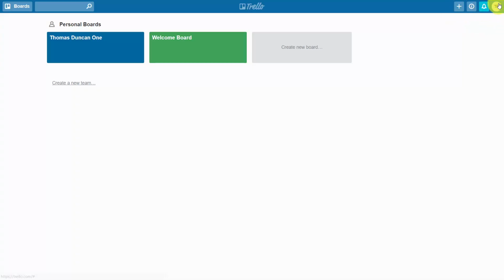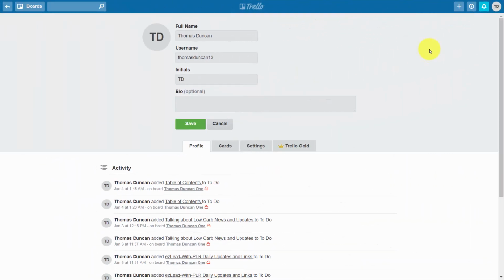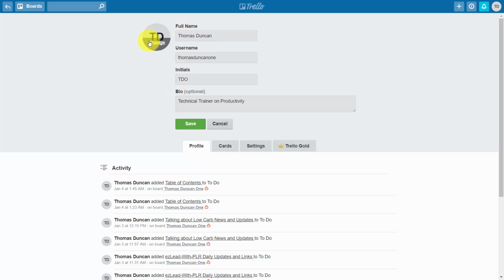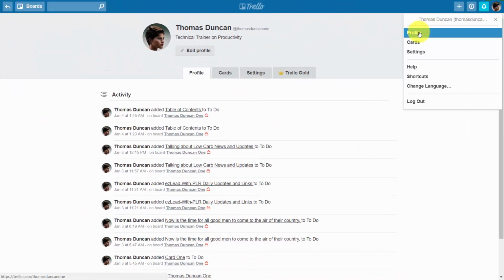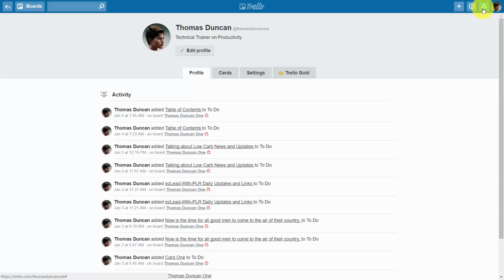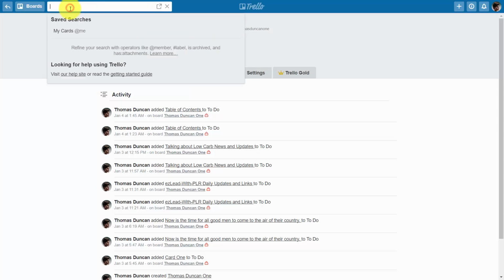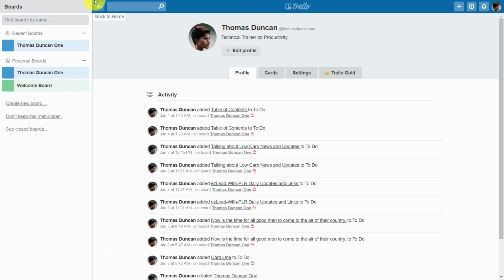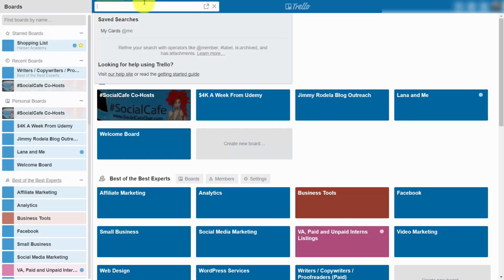Get More Done with Trello | Working with the Menu | Project Management Companion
Want to get more value out of Trello without adding complexity?
In this video from our “Get More Done with Trello” series, we focus on working with the Trello Menu—the control centre for managing boards, settings, and collaboration.

The Trello Menu helps you customise boards, manage activity, enable power-ups, and keep your projects running smoothly. Knowing how to use it effectively can save time, reduce clutter, and improve team visibility.

In this video, you’ll learn:

What the Trello Menu is and where to find it

How to navigate board settings and preferences

Using the Menu to manage members and permissions

Working with Power-Ups and automation

Viewing activity, comments, and board changes

Tips for keeping your boards organised and focused

This series is designed to help project managers, teams, and individuals work smarter, stay organised, and reclaim time using practical project management tools.

Master the art of project management with expert insights, practical strategies, and actionable tips! Whether you're a beginner or a seasoned project manager, our channel is your go-to resource for:

✅ Project Planning & Execution
✅ Time & Task Management
✅ Agile, Scrum & Kanban Methodologies
✅ Risk Assessment & Problem-Solving
✅ Leadership & Team Collaboration
✅ Productivity Hacks & Tools
✅ Zoom Meetings & Virtual Team Management

We break down complex project management concepts into easy-to-follow tutorials so you can boost efficiency, streamline workflows, and lead projects like a pro!